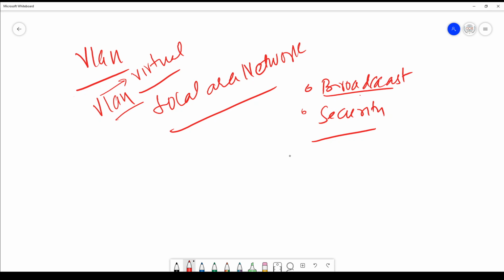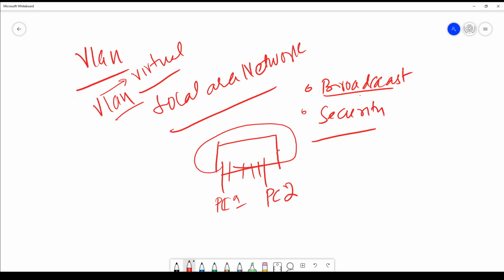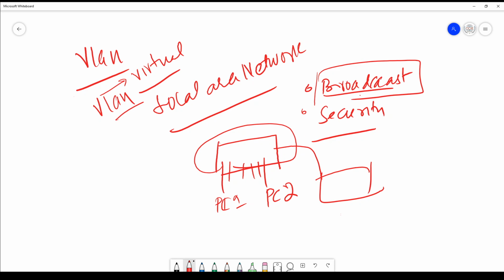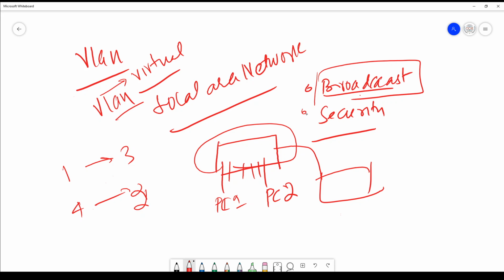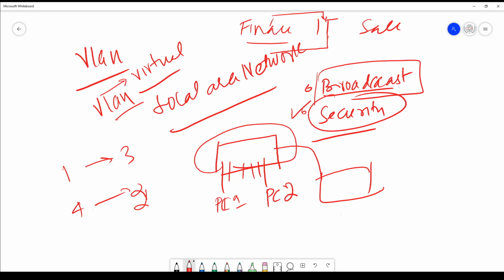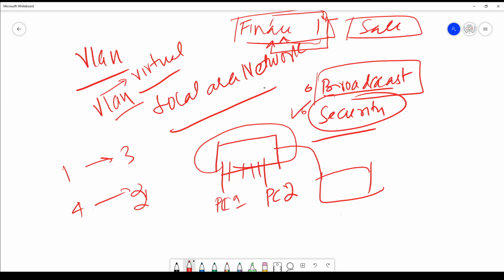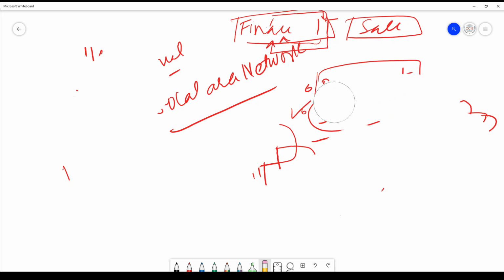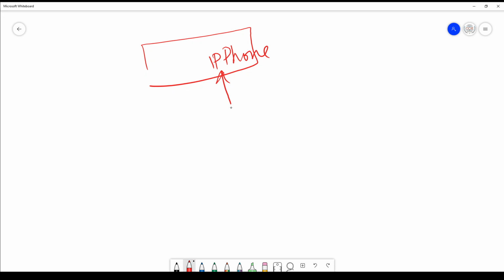What is VLAN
What is VLAN by Maybeccie